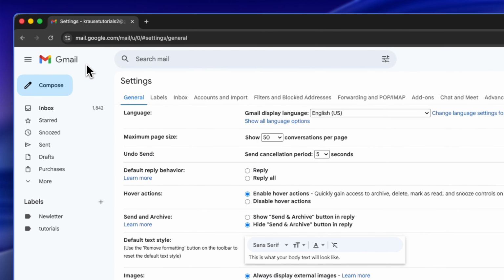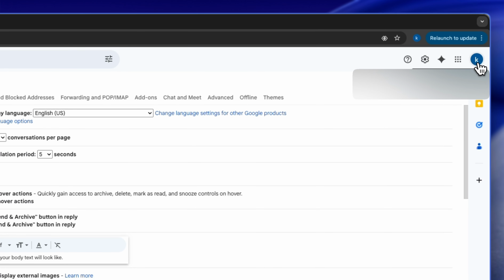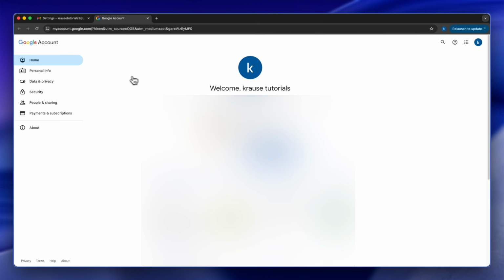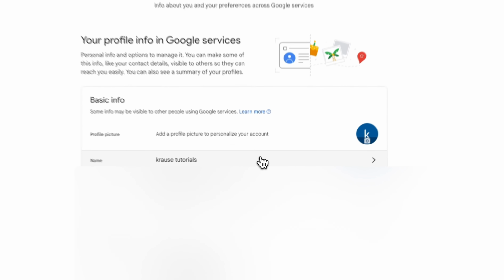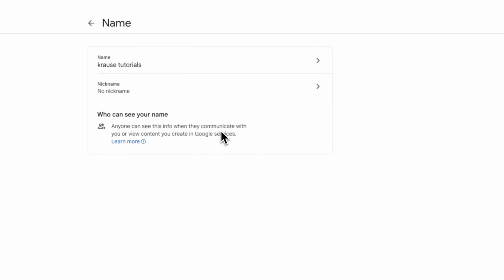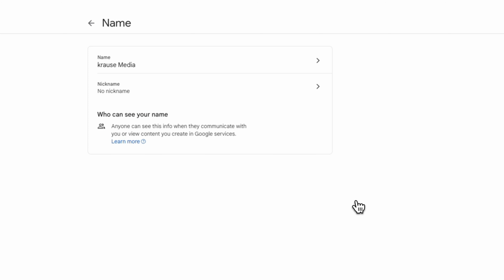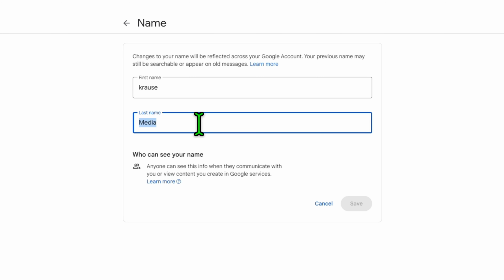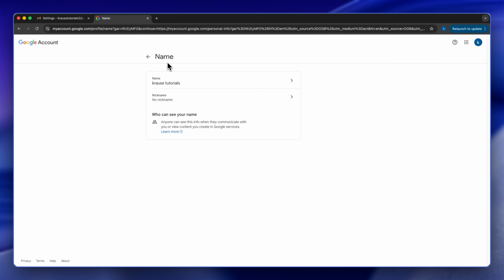How to Change Your Name in Gmail (2026) - Update Sender Display Name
Learn how to change the display name that recipients see when you send an email from your Gmail account. This guide covers updating your personal and business sender information.